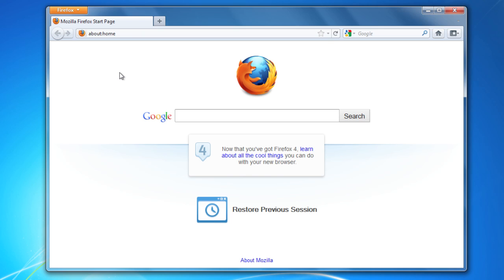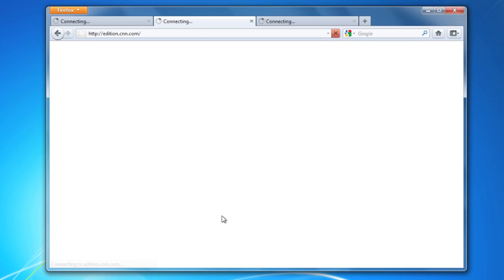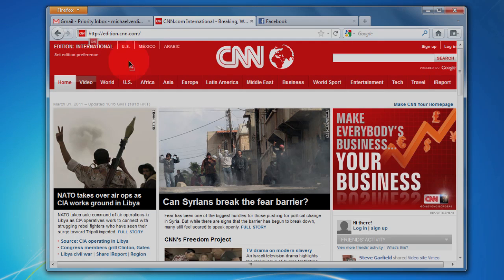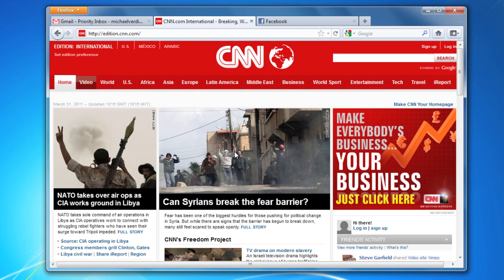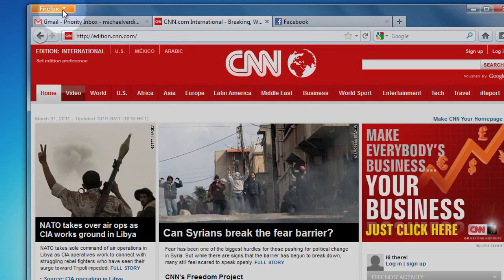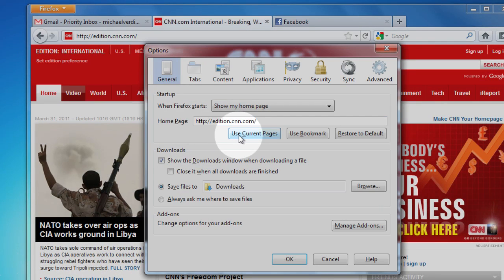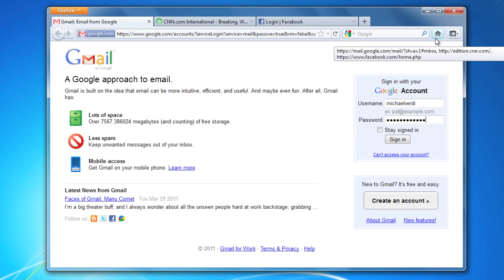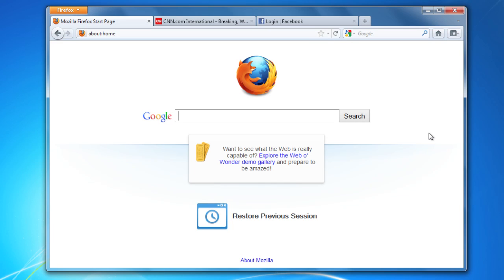How do I set my home page?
Setting your home page in Firefox is easy. Can't decide on just one page? No problem. Firefox lets you set a group of websites as your home page. More